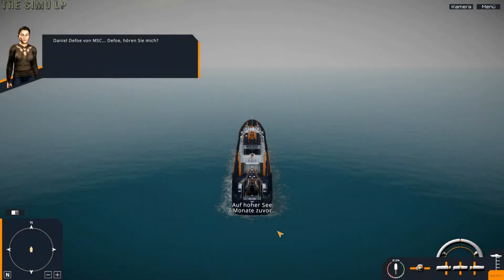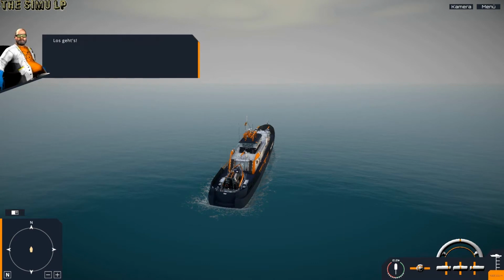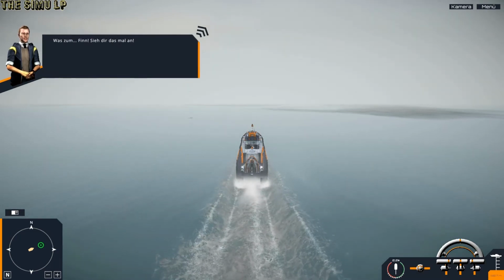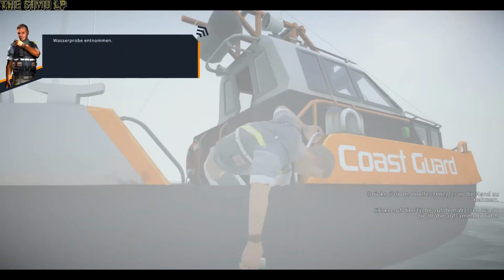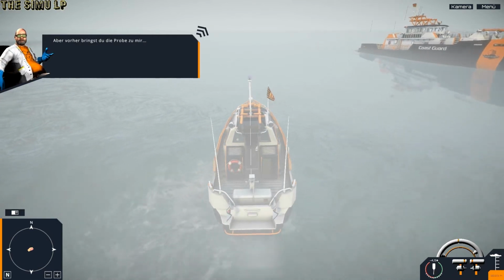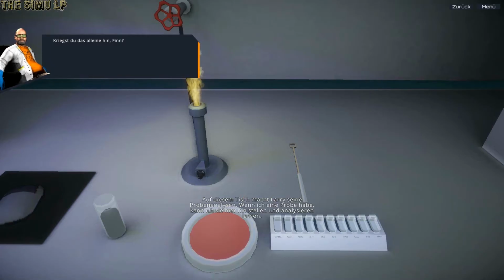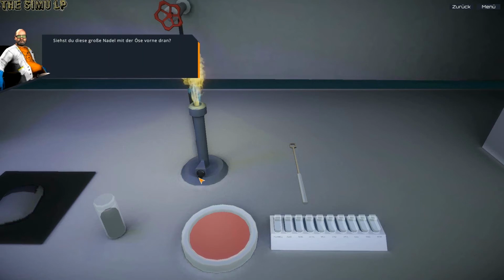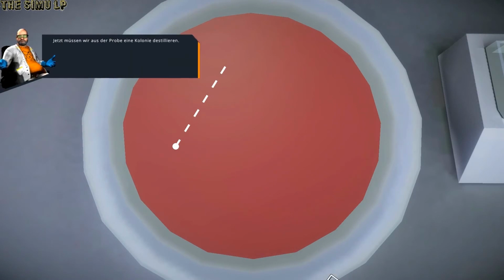Coast Guard | #6 Auf hoher See - 7 Monate zuvor...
⇓⇓More Information are in the Video Discription⇓⇓

Erlebe in COAST GUARD das außergewöhnliche Leben des Küsten-wach-Offiziers Finn Asdair und seiner Crew. Unter dem Motto Ehre – Respekt – Pflicht übernimmst Du die Verantwortung und verfolgst gefährliche Kriminelle auf offener See, stellst die entscheidenden Beweise sicher, rettest Menschen von brennenden oder sinkenden Schiffen, verhörst ruchlose Menschenhändler und steuerst Deinen eigenen Kreuzer durch die Wellen.

►Infos zum Spiel:
-Spiel: Coast Guard
-Kategorie: Simulation
-Entwickler: Reality Twist
-Publisher: Rondomedia
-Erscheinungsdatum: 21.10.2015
-Internetseite: ---
-Demo: ---
-Altersfreigabe: USK 12

►Sagt mir eure Meinung per Kommentar oder PN
►Empfehlt meinen Kanal weiter

Ihr mögt Simulatoren? Ihr möchtet die Spiele in Ihrer schönsten Pracht und in 1A Sound hören, und das alles noch kommentiert?Ja? - Dann seit Ihr bei "neon3TV" genau richtig

Danke an:
- Buschbaum Media (Vielen Dank)

Original Sound/Keine Stimme (No Voice)

Sofern nix anderes angegeben stammt die Musik aus dem gezeigten Spiel bzw. aus der Youtube Audio-Bibliothek.